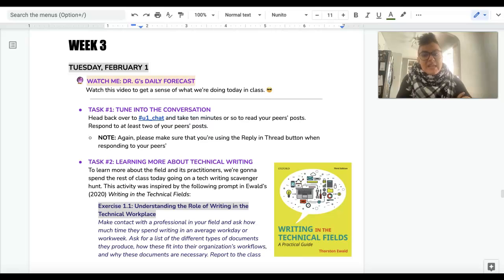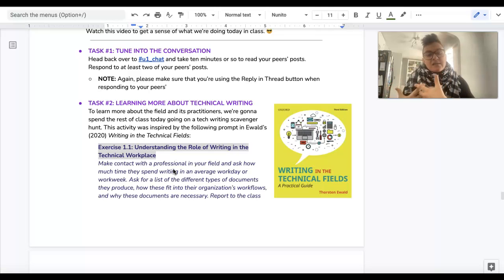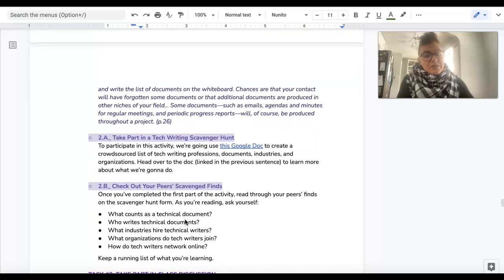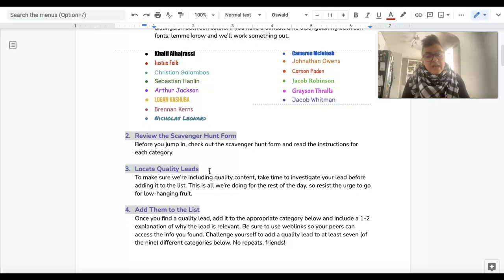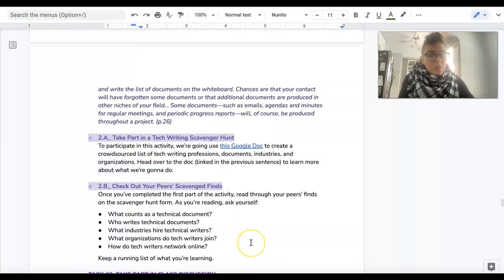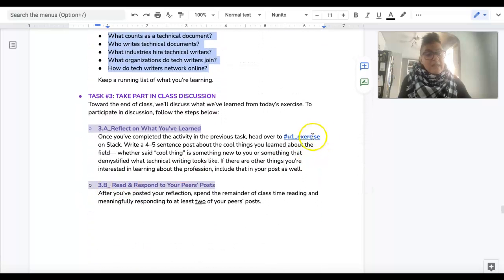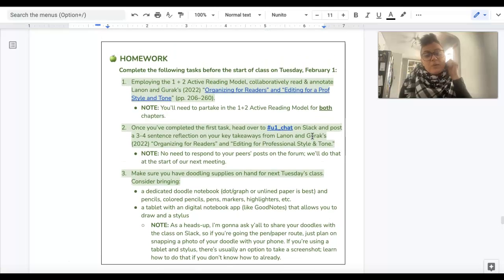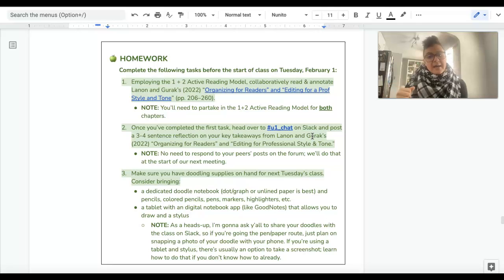1 February 2022_ Daily Forecast: ENG 20002